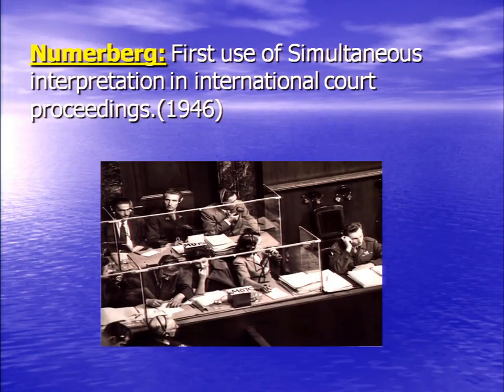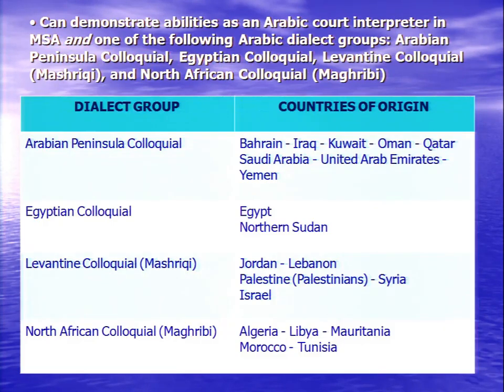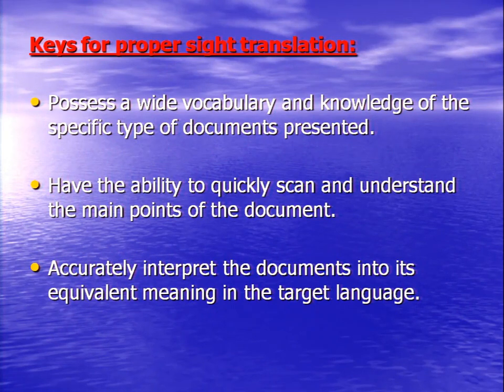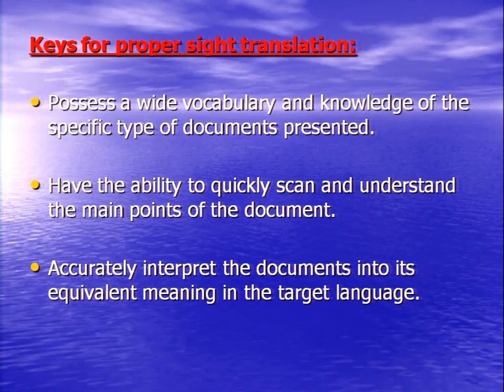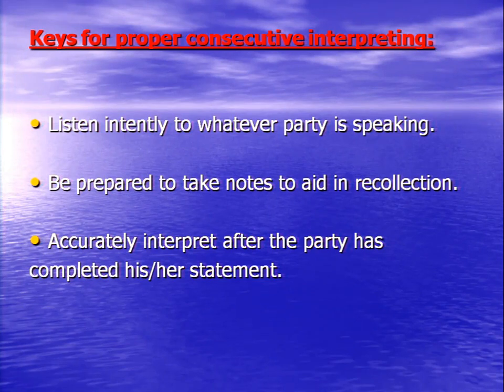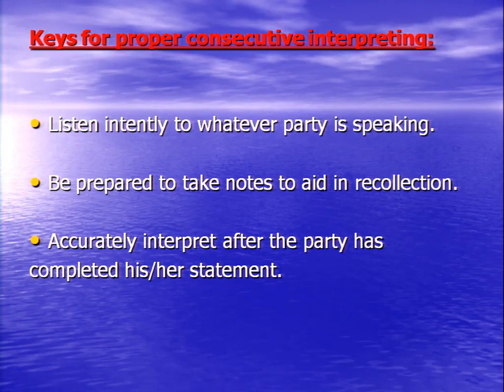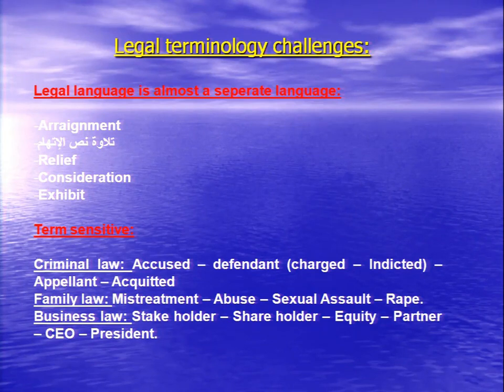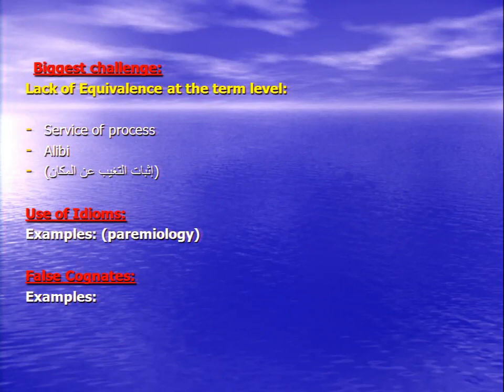ATA Presentation by Amine El Fajri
Court Interpreting & Arabic Terminology for Legal Interpreters.